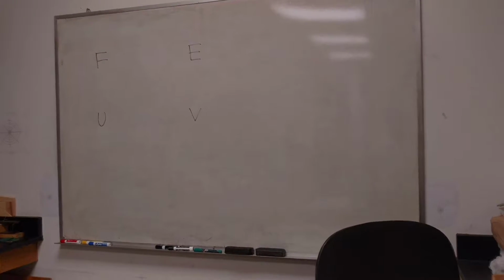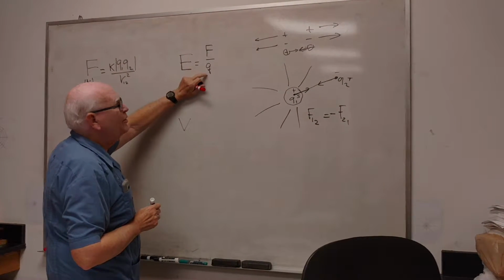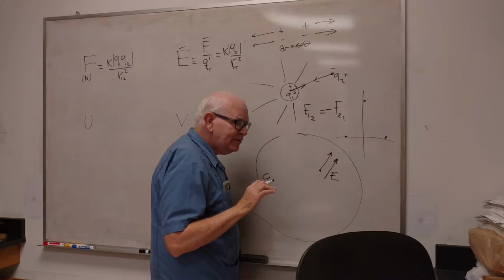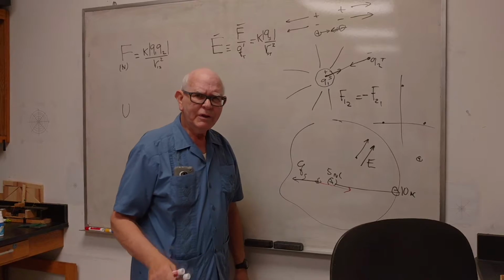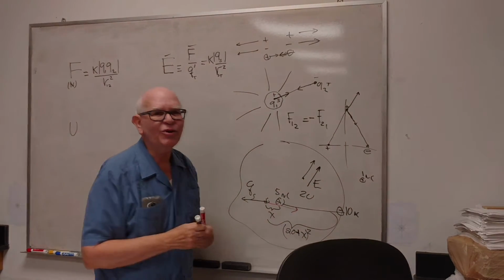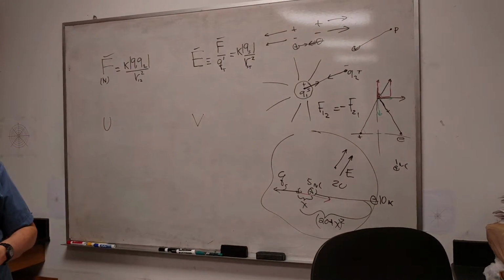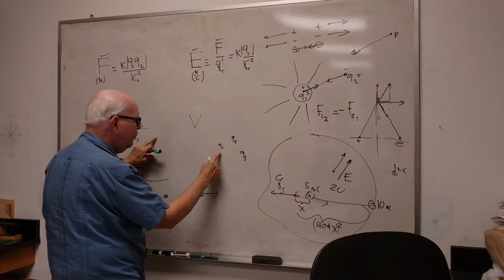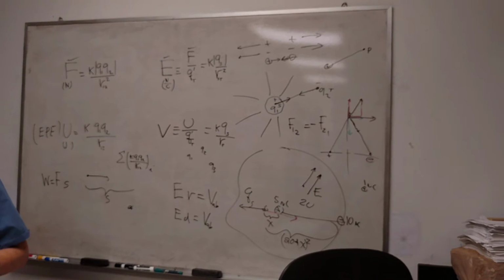Physics 2 electricity